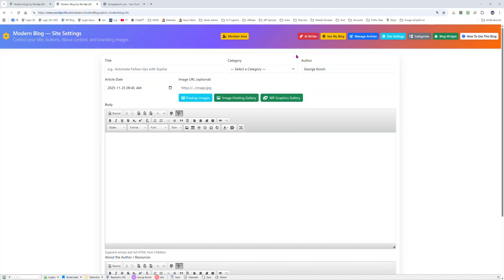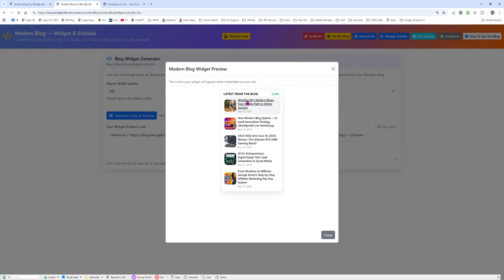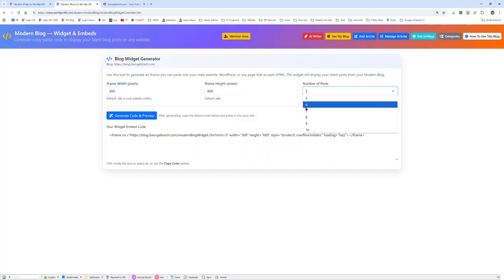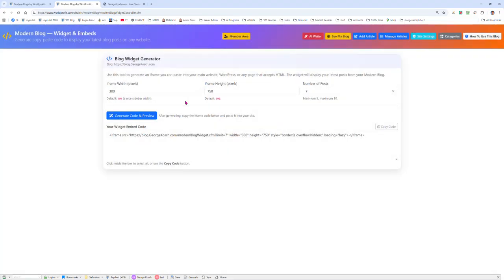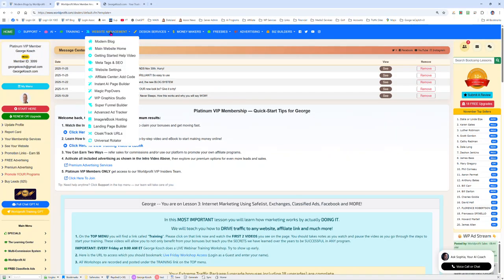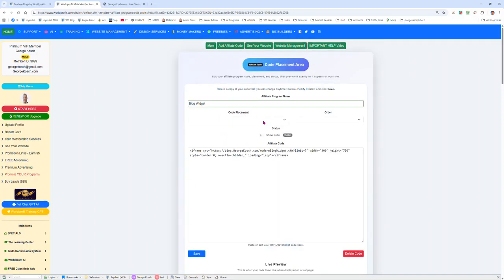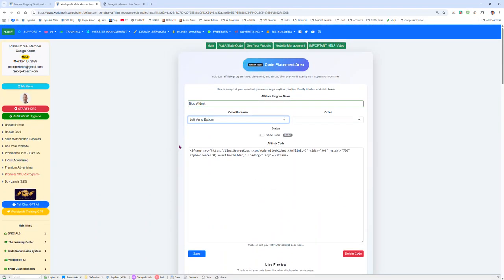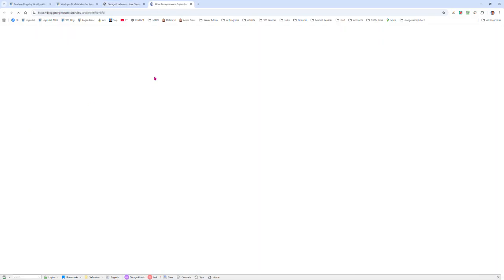Unlock Massive Traffic With Worldprofit’s New Blog Widget System (Easy SEO Boost!)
Harness the full power of your content with Worldprofit’s Modern Blog Widget System — the brand-new feature that lets you instantly embed your latest blog posts on any site you control. More visibility. More engagement. More traffic. More leads.

In this video, George Kosch (CEO of Worldprofit) walks you step-by-step through:
⭐ How the Blog Widget works
⭐ How it instantly boosts your SEO
⭐ How to embed the widget on ANY website
⭐ How to resize, customize, and control how many posts it displays
⭐ Why Google LOVES these internal post links
⭐ How Worldprofit makes this dead-simple for every member

If you're blogging, promoting, or building your business online — this one widget can dramatically amplify your reach in minutes.

Whether you're running a WordPress site, a custom landing page, or a full business website, this widget helps you get MORE eyes on your content and keeps Google indexing your latest posts.

Perfect for:
• Bloggers
• Business owners
• Content creators
• Anyone who wants more traffic without more work